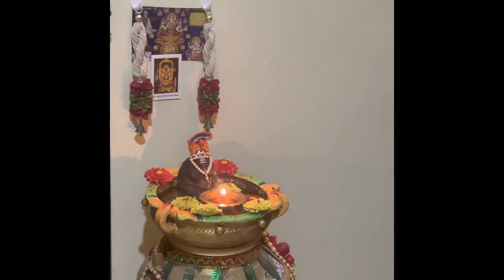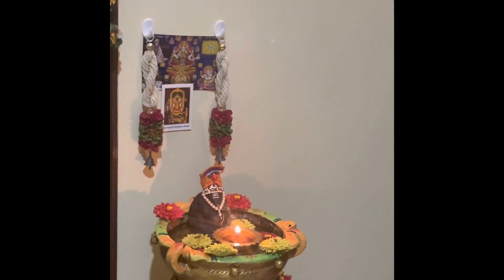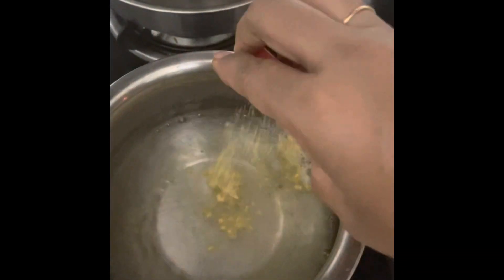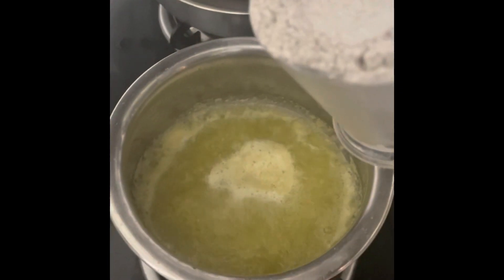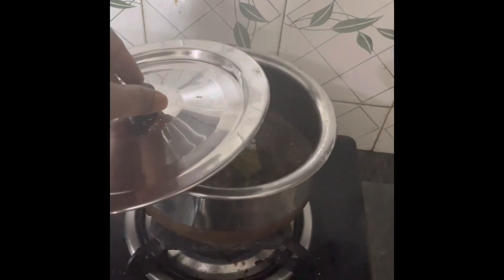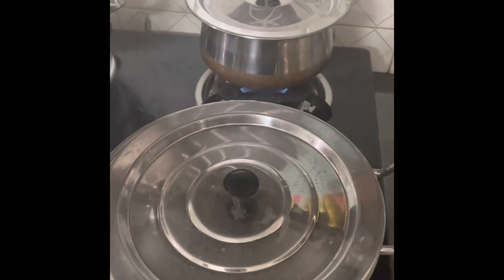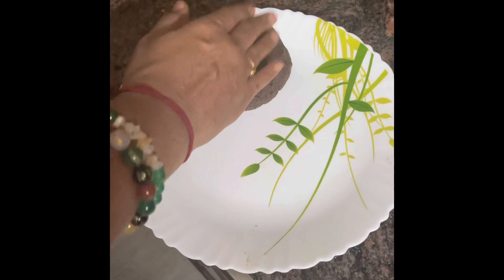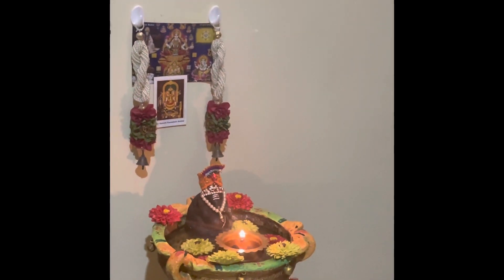Healthy Ragi Ball with methi and Moringa powder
Sprouted ragi, moringa powder, methi powder.

Measure is 1.5 water : 1 ragi flour. You can use cup or glass but the ratio is 1 and half water for I measure ragi.

Water adjustment is made sometimes according to ragi quality and it’s water absorption.

A tbsp of oil for softness.  Cook for 10 minutes and remove, mix and make a ball.  Super soft ragi ball ready

Have it with tangy tomato chutney.